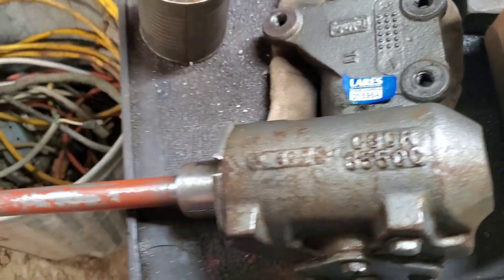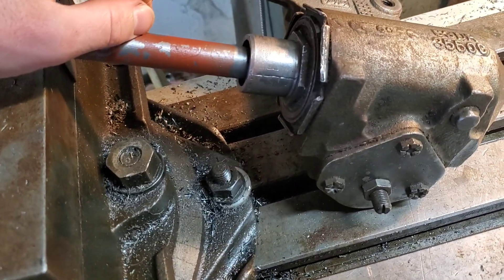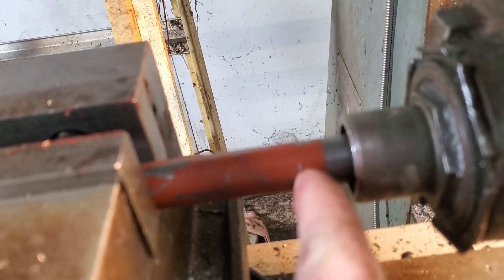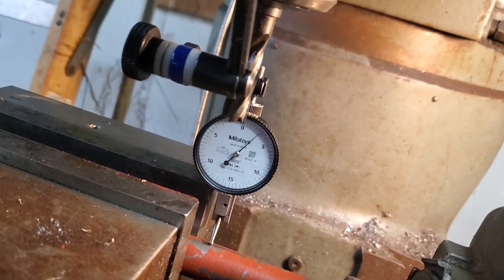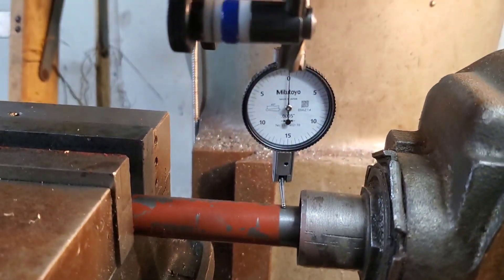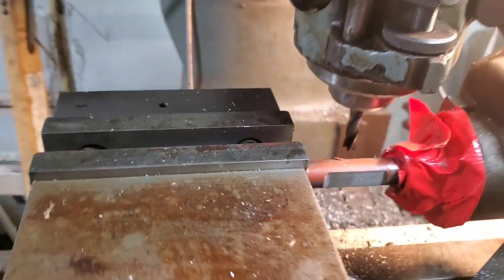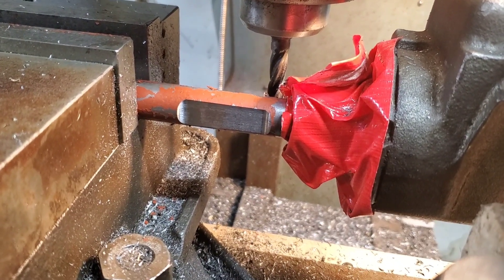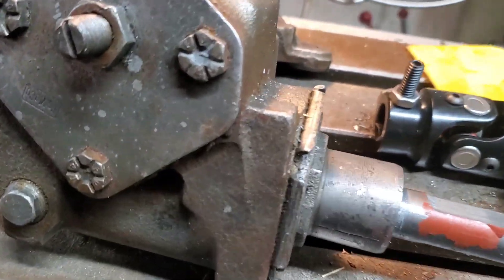Machining on a Mustang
machining the steering box for a 1965 Ford Mustang to allow for electronic power steering adaptation.